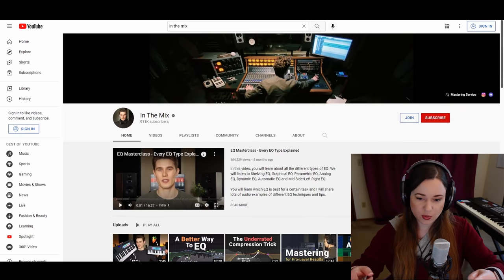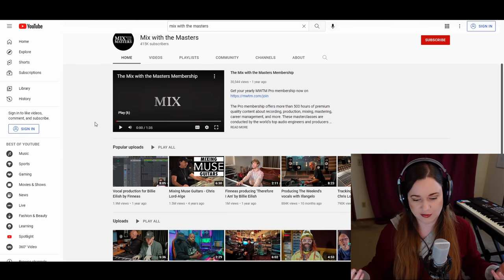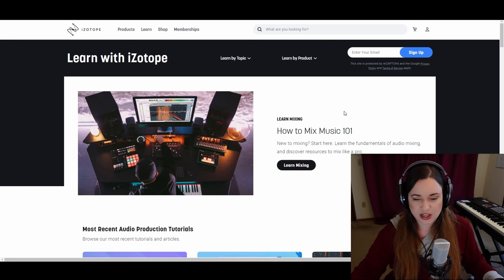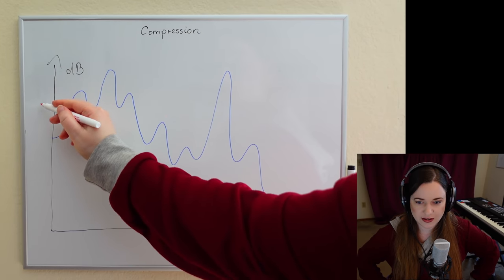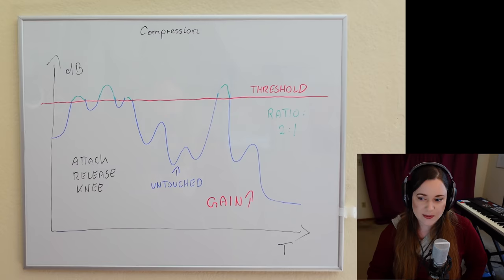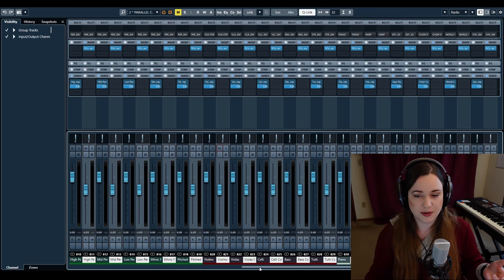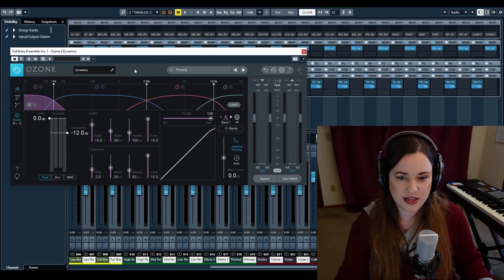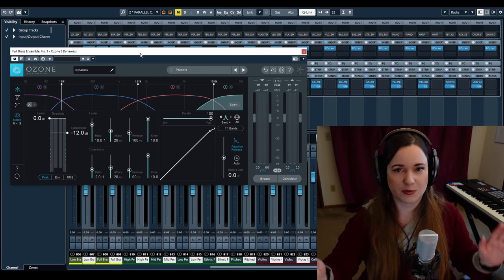Compression - A Badly Explained Overview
Seriously, go to @inthemix, @mixwiththemasters and @iZotopeOfficial to really learn about this stuff. YOU HAVE BEEN WARNED!

0:00 Intro
0:30 Disclaimer
1:55 Better Resources
5:20 What Is Compression?
9:09 Serial Compression
10:05 Parallel Compression
15:45 Multiband Compression
17:01 Train Your Ears
19:01 A Starting Point
21:56 Hardware Compressors
22:42 Other Ways To Use Compression
27:19 Conclusion

Also featured in this video: @steinberg @Cubase @waves